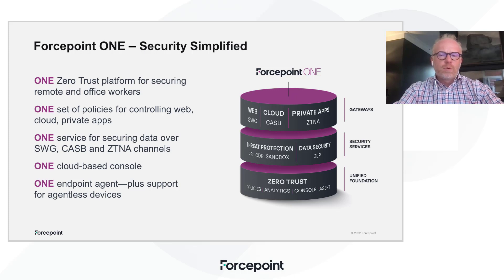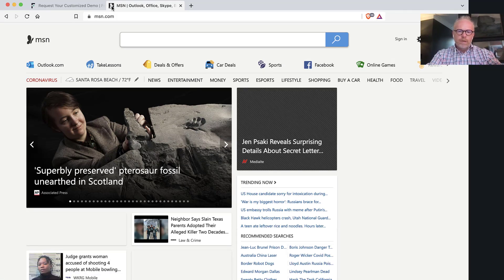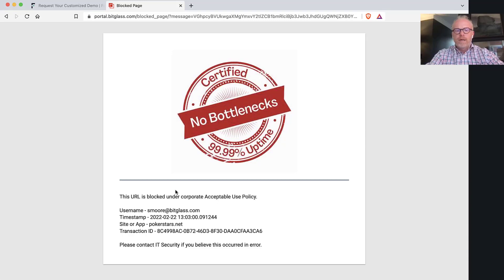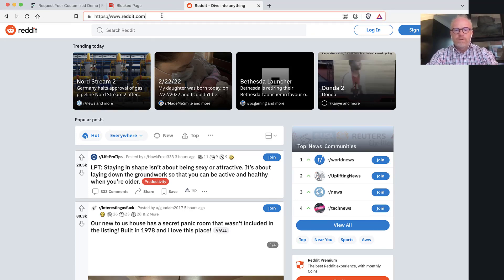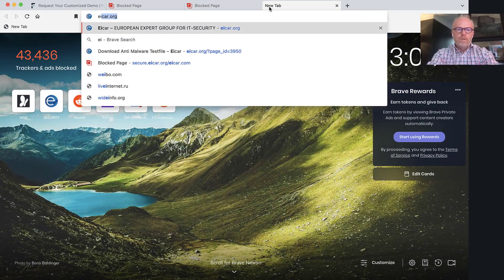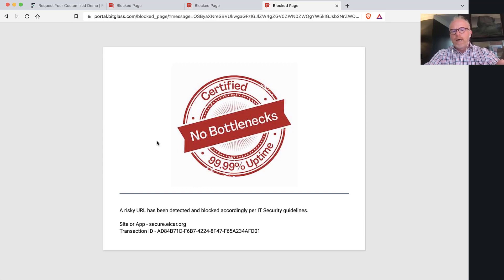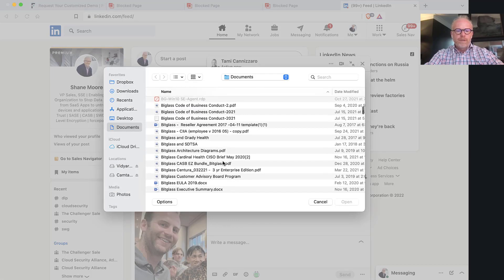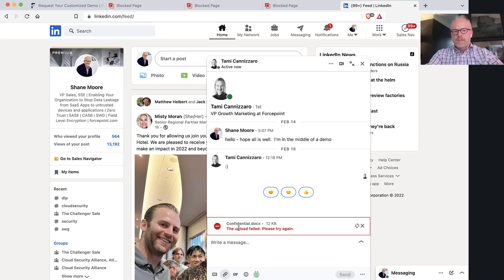SWG use case | Forcepoint ONE Demo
How do I safeguard business access from company-managed devices?